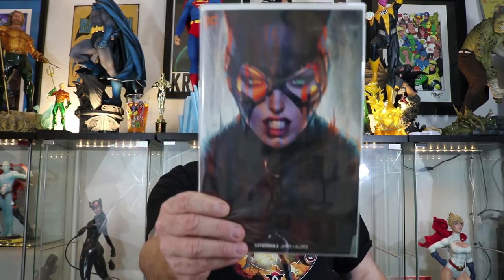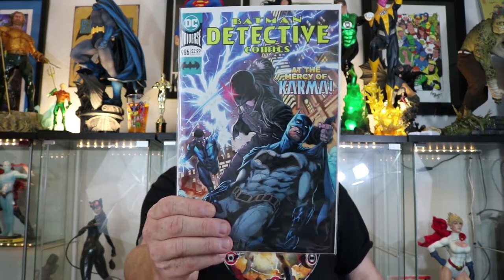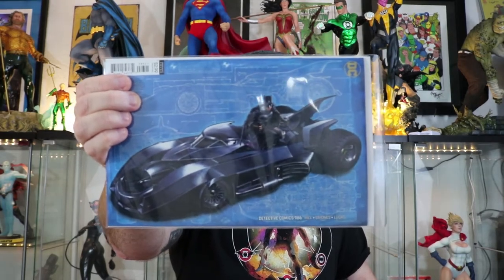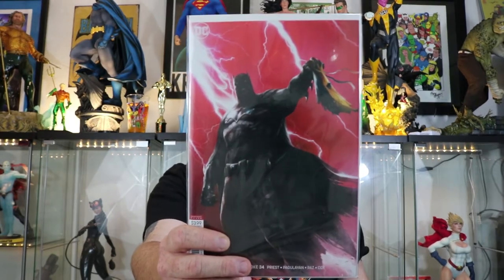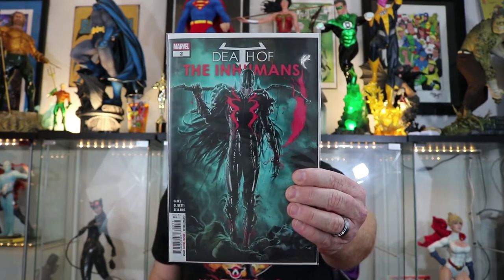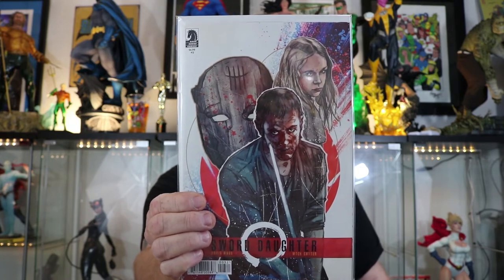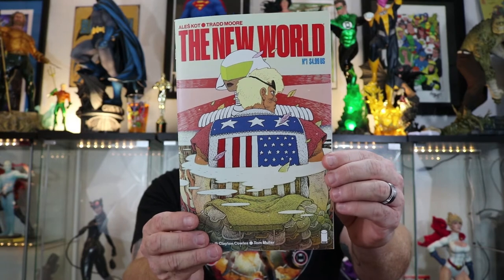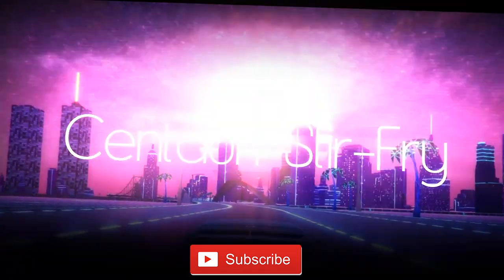New Comic Book Day Haul 8-8-18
Take a look at the comics I picked up today.